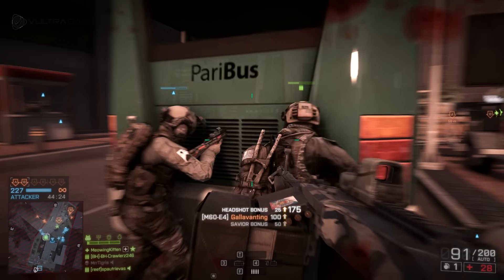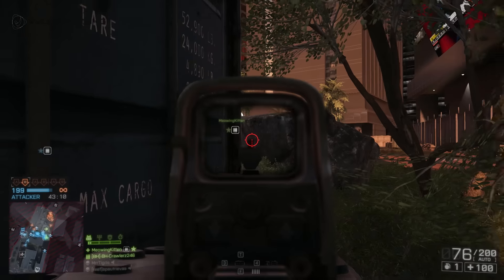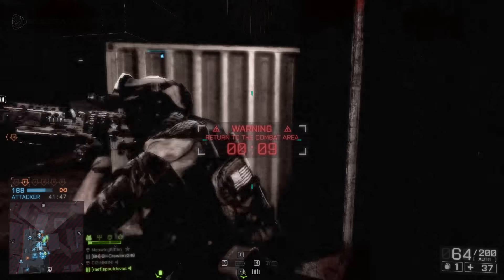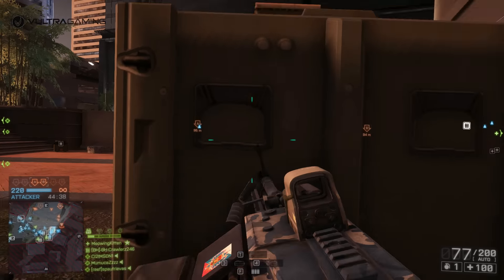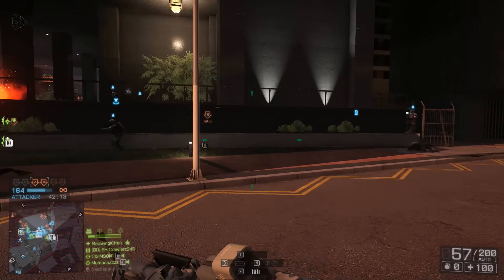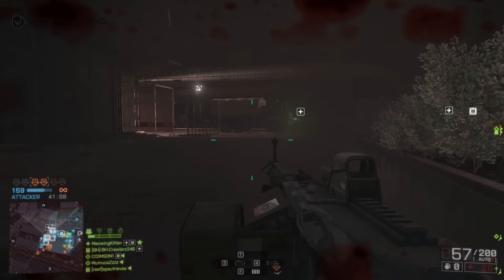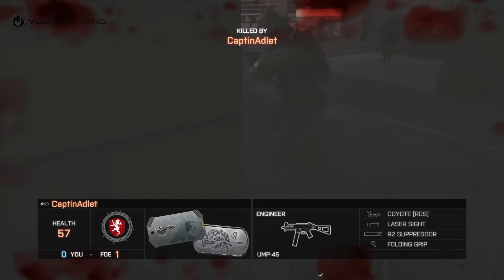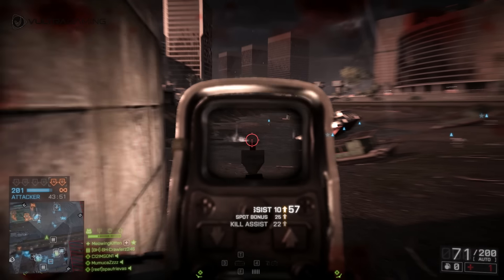Ridiculous Loadout: "Powerhouse" (Battlefield 4 Gameplay/Commentary) @ 60FPS